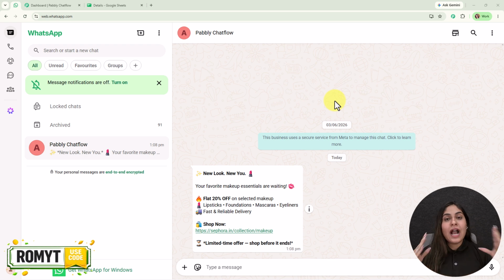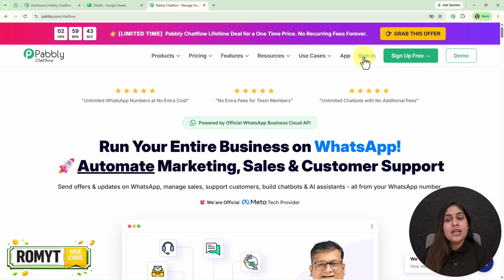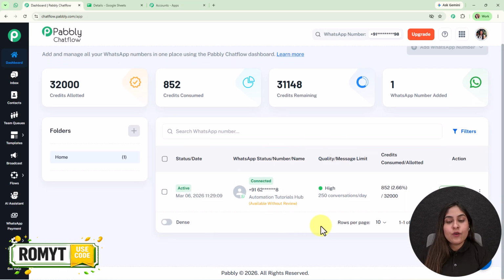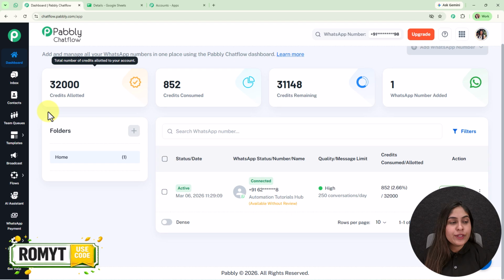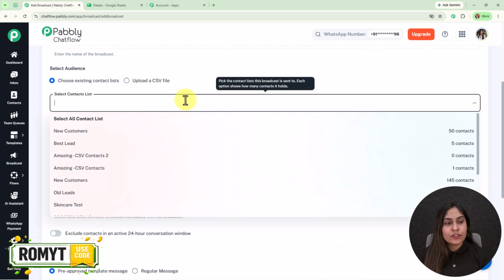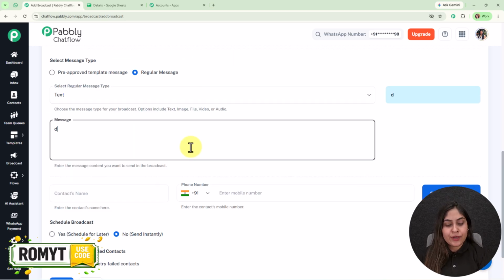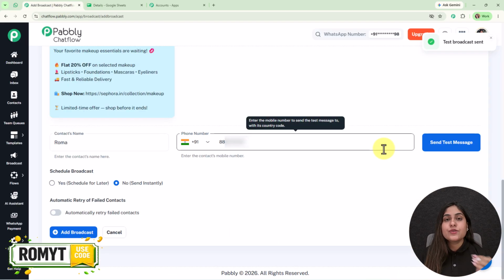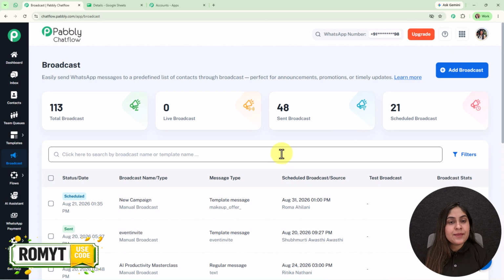Automate WhatsApp Marketing in 5 Minutes — No Coding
Want to automate your WhatsApp marketing without writing any code? In this tutorial, you'll learn how to set up a WhatsApp marketing automation workflow in just 5 minutes.

You can automate promotional messages, customer updates, offers, reminders, follow-ups, and other WhatsApp campaigns without manually messaging every customer. This helps save time, improve customer engagement, and make your WhatsApp marketing more efficient.

This workflow is useful for ecommerce businesses, retailers, restaurants, real estate companies, agencies, marketers, and service providers looking to automate customer communication on WhatsApp.

🎯 Use Case: I want to promote my products and services on WhatsApp without sending messages to customers one by one. Using WhatsApp Broadcast, I can send personalized offers, new product announcements, discounts, and important updates to multiple customers at once. This helps me save time, reach more customers quickly, and run WhatsApp marketing campaigns without any coding.